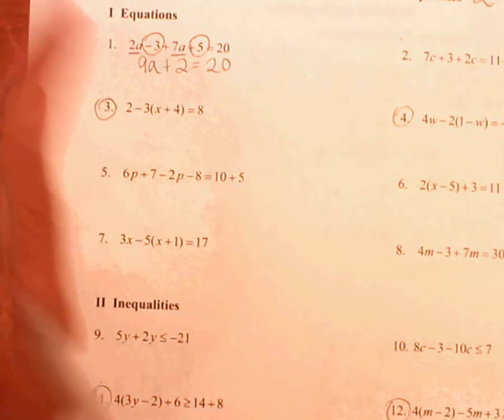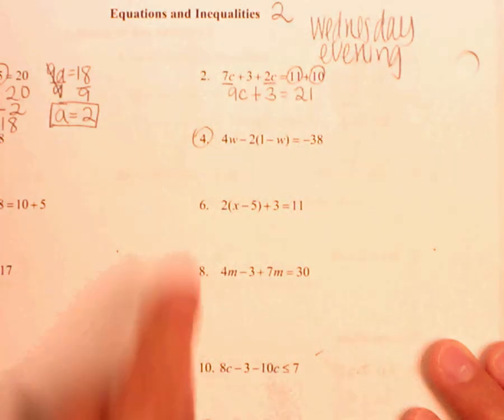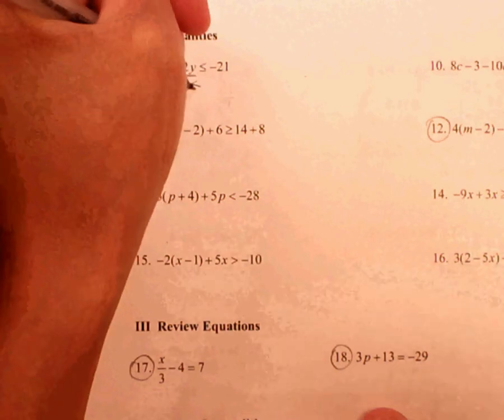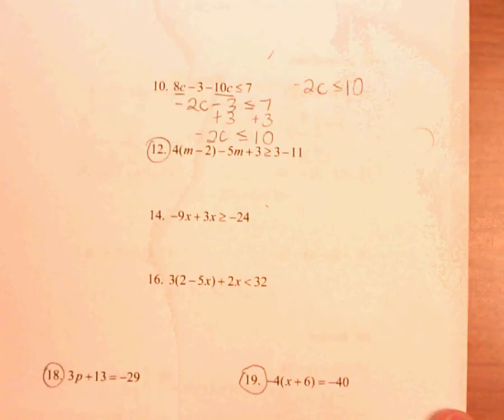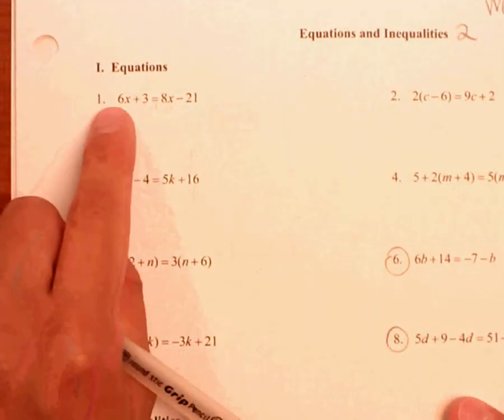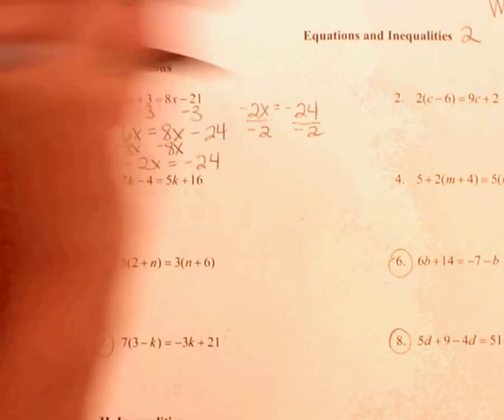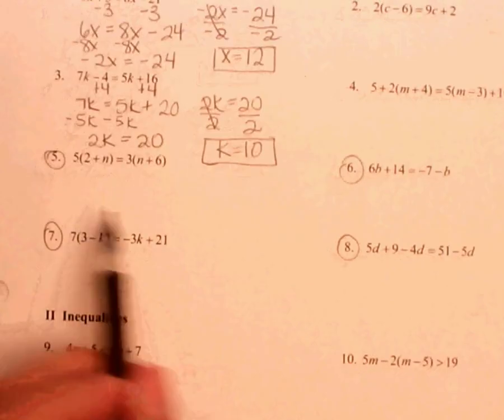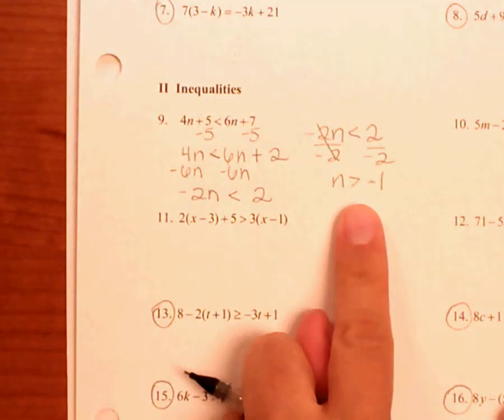Equations & Inequalities Full